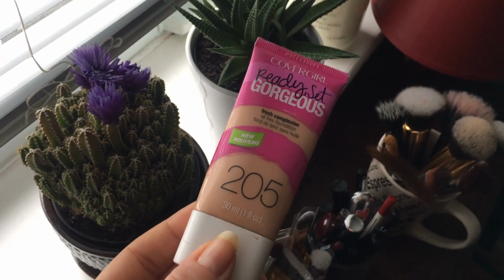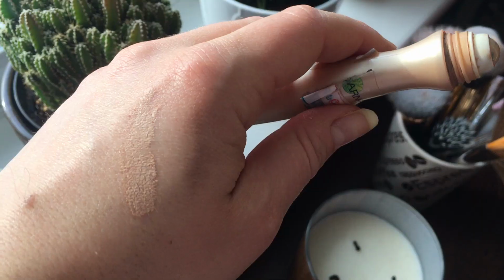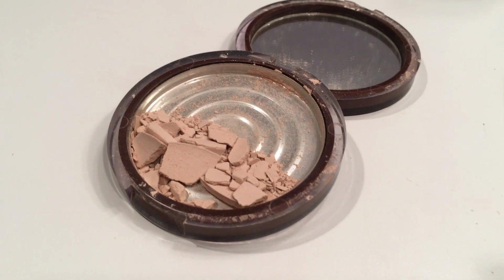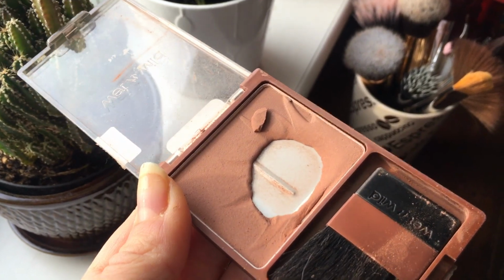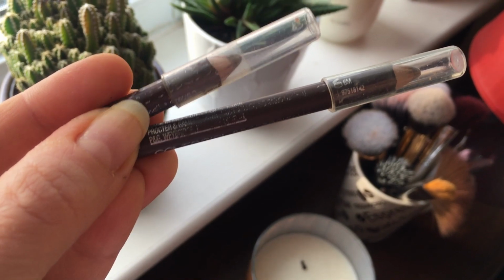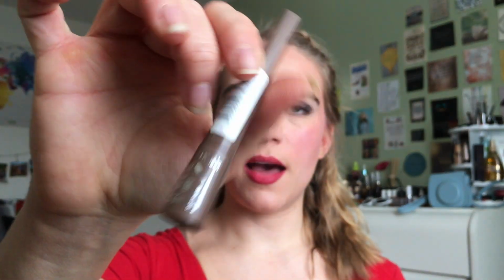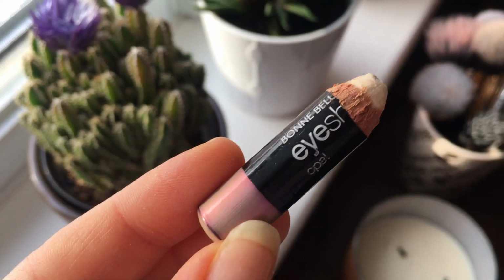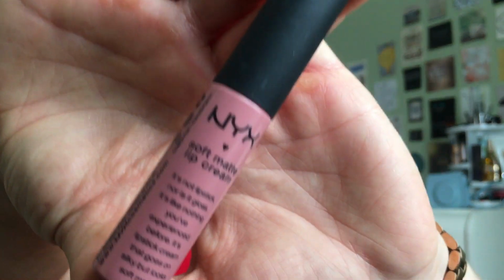MAKEUP I WANT TO FINISH IN 2020: MAKEUP NO-BUY AND PROJECT PAN/ declutter & minimize your collection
In 2020 I'm on a mission to finish as many products from my makeup collection as possible and continue my makeup no-buy; it's an official project pan! I'm talking all things minimalism & decluttering. How many times do I say the makeup I'm using is expired? I should have finished these items long ago.